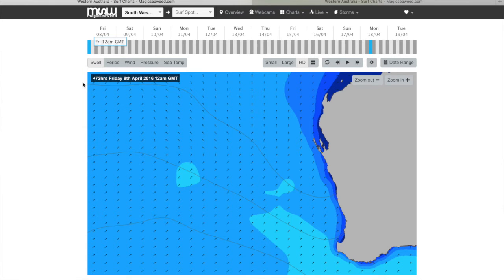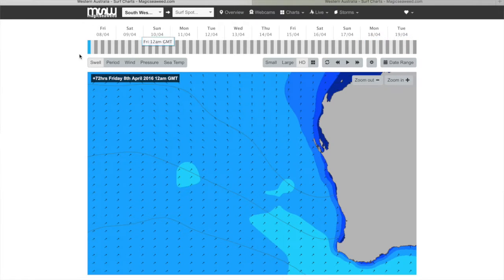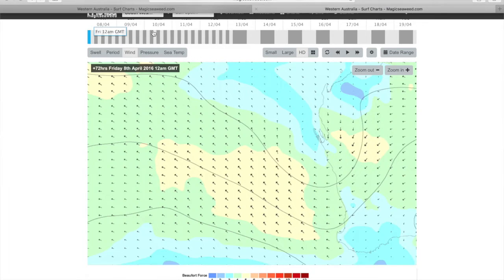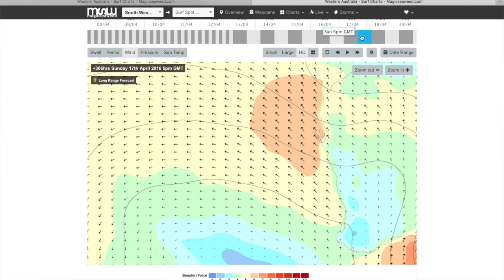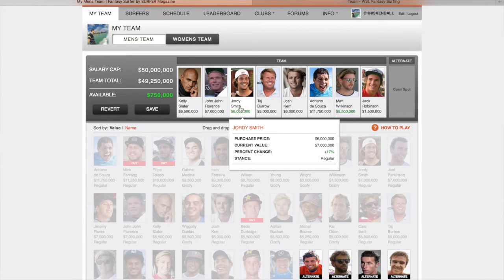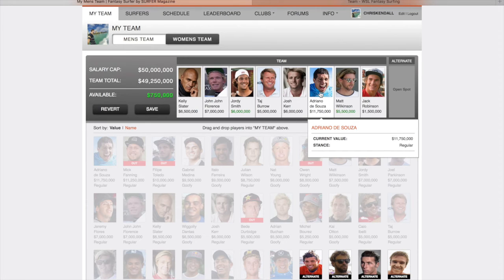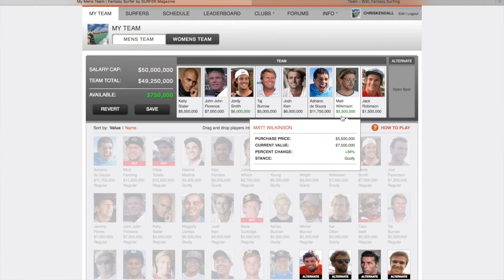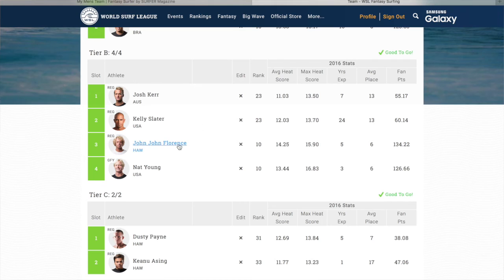Drug Aware Margaret River Pro Fantasy Surfer Picks 2016 [Part 2]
The Drug Aware Margaret River Pro will take place in Western Australia between 8th April 2016 and 19th April 2016, where Adriano De Souza will compete to hold on to the title he won last year.  Here is part 2 of my Fantasy Surfer picks going through my actual picks and the swell forecast for the event.

The Surfing Connoisseur, for those who appreciate the finer points in surfing.

By Chris Kendall (Twitter: @TheChrisKendall)